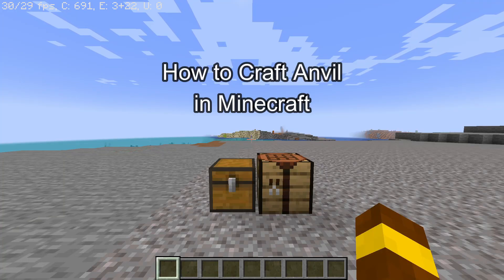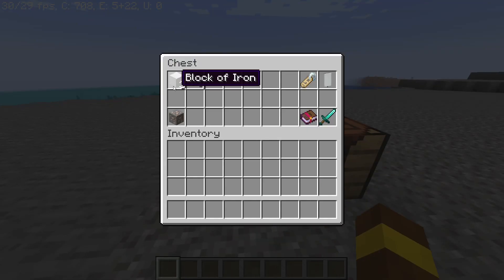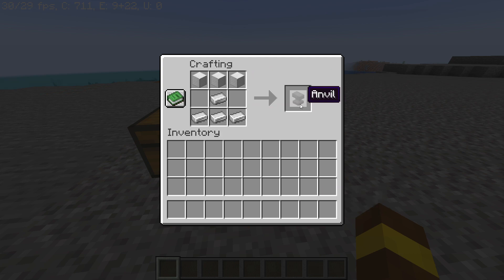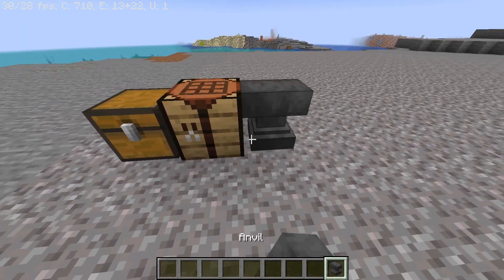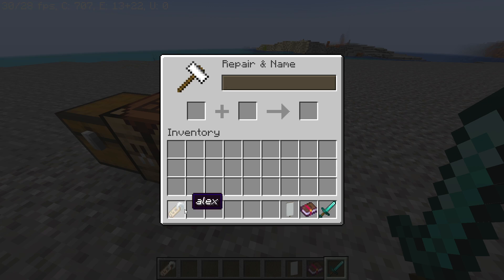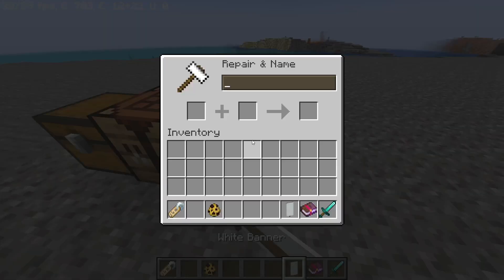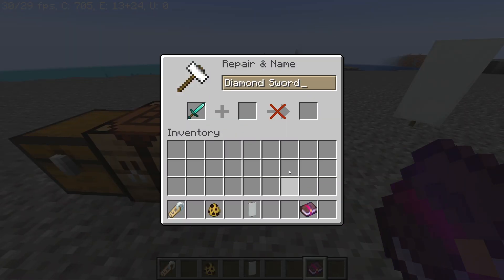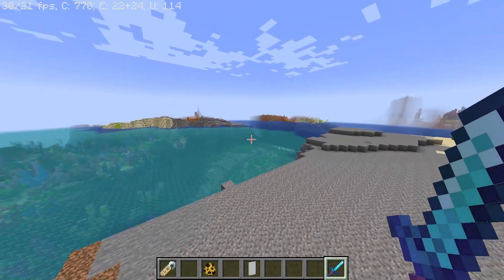How to Craft Anvil on Minecraft 2024 | Minecraft Anvil Recipe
In this video, we delve into the significance of anvils in the game and provide valuable insights into their crafting process. Learn about the essential materials required and the importance of anvils for repairing and enchanting items. Whether you're a seasoned player or new to the world of Minecraft, this tutorial will empower you with the knowledge to create and utilize anvils effectively. Join us on this journey of exploration and creativity in Minecraft.